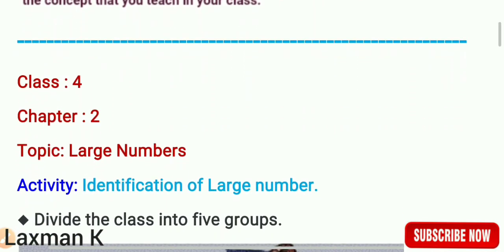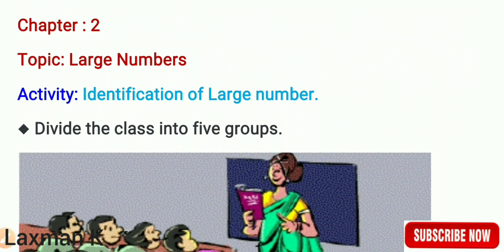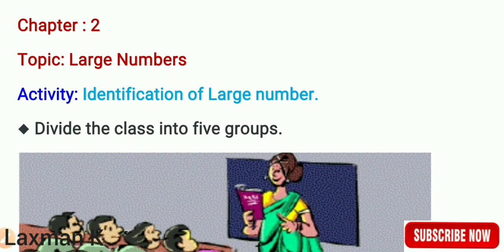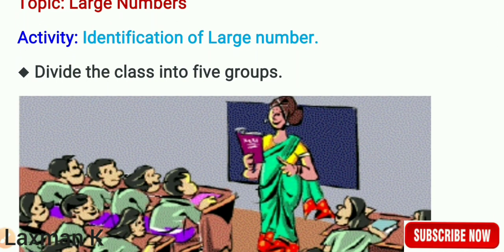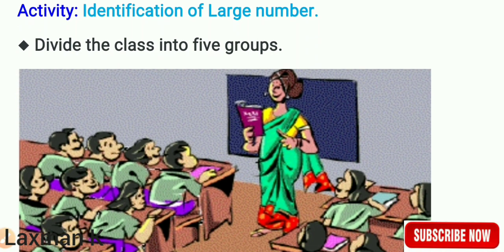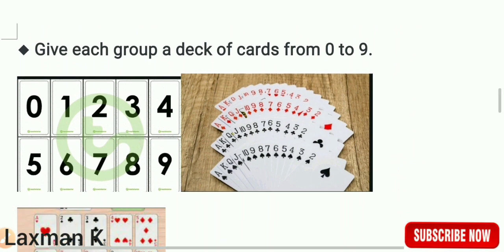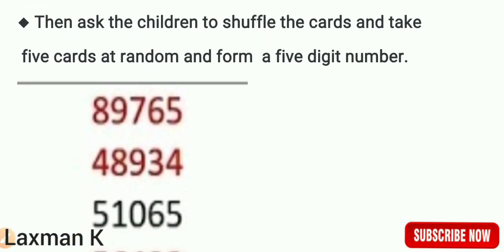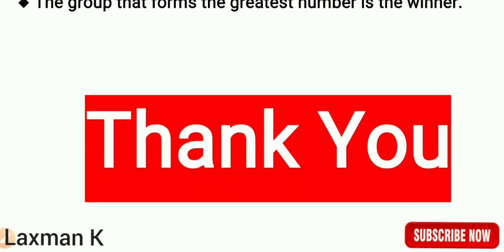Model portfolio for Mathematics | CLEP | COURSE 1 | DIKSHA